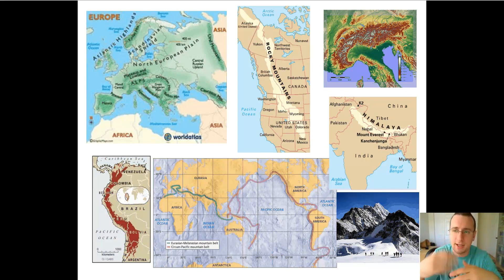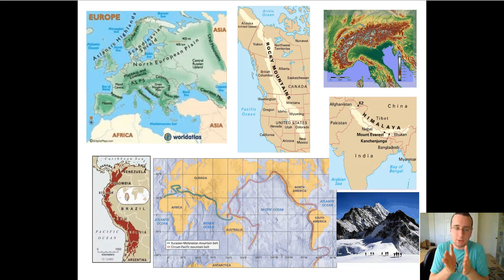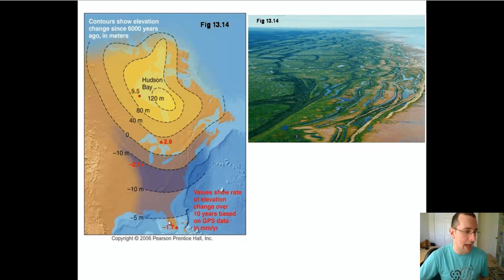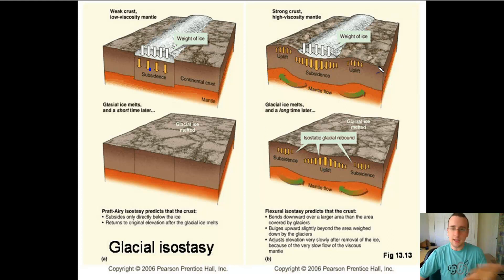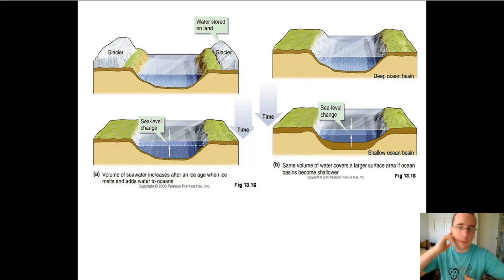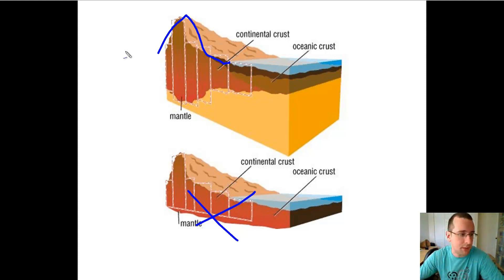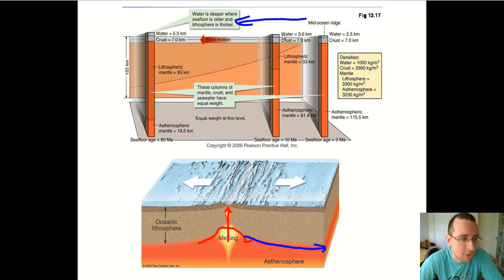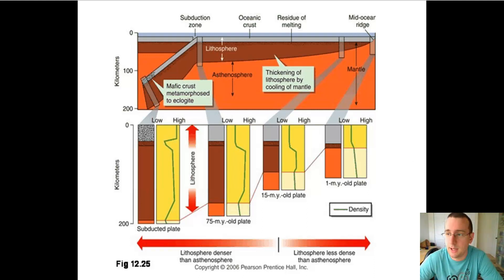Isostacy (Part 3)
Mr. Lima uses examples to illustrate how isostatic adjustments help shape the surface of both continental and oceanic crust